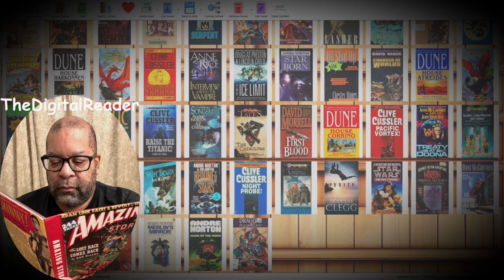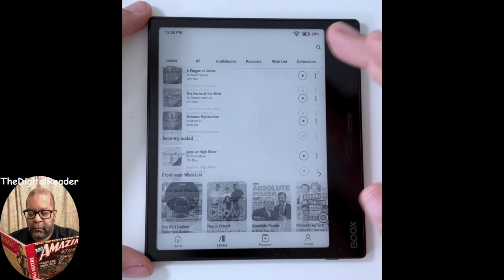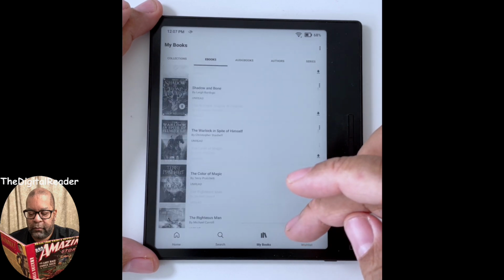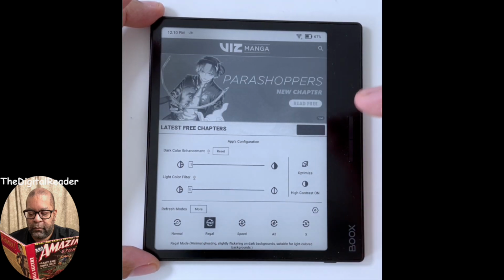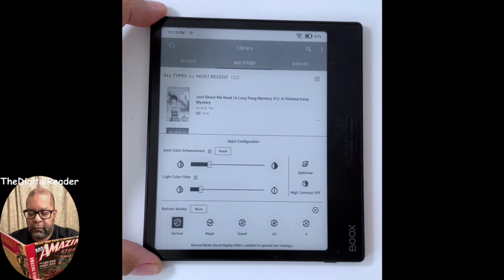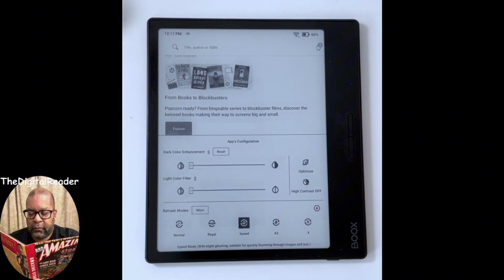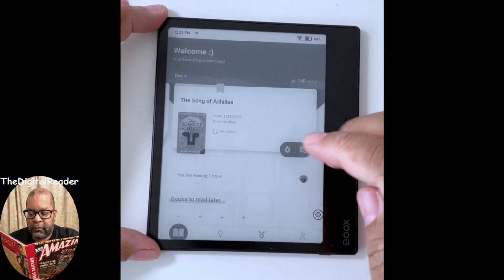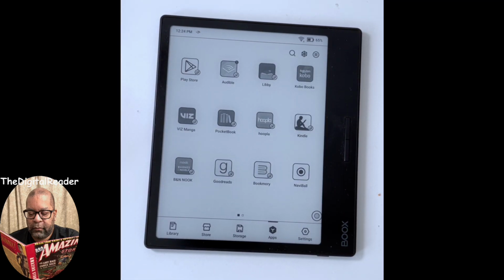My Boox Page Review, Part 2: 3rd Party Apps On the Boox Page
• In this article, you will learn how to use different tools like BOOXDrop and the send2boox website to transfer files and webpages

00:05 - Intro
03:04 - Audible
05:22 - Kobo
09:01 - Viz Manga
12:21 - Nook
15:32 - GoodReads
17:37 - BookMory
22:03 - Ending